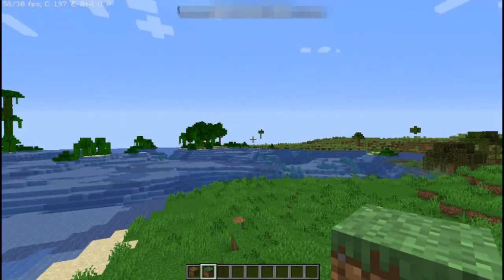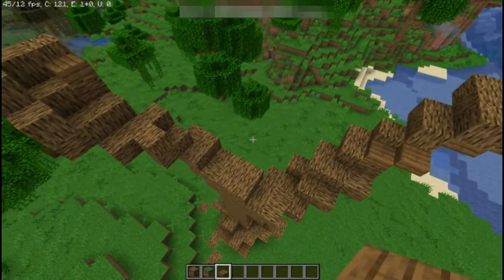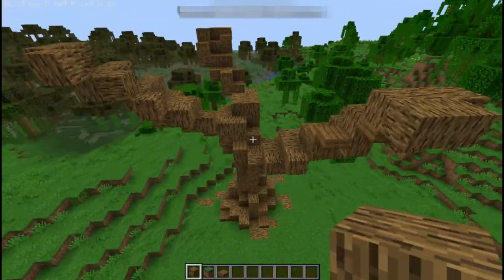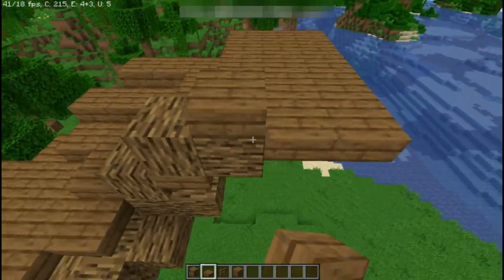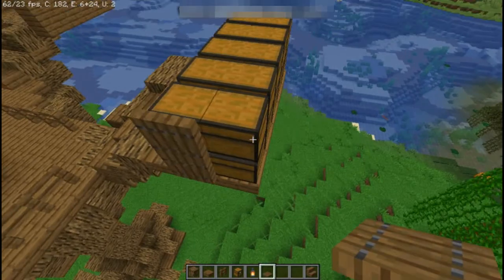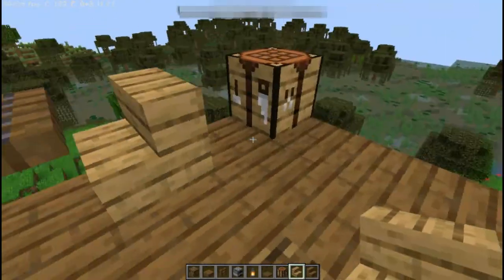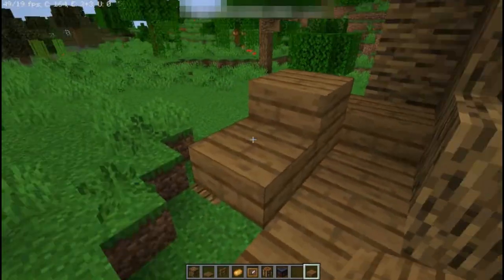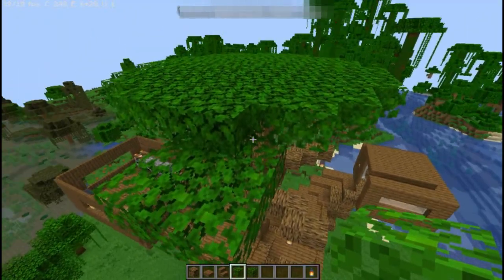Minecraft Intermediate tree house [download in description]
I please ask that you share my channel to your friends,family,and even your pet fish.